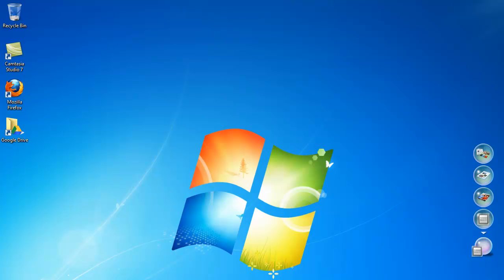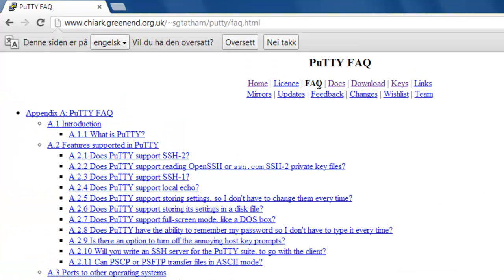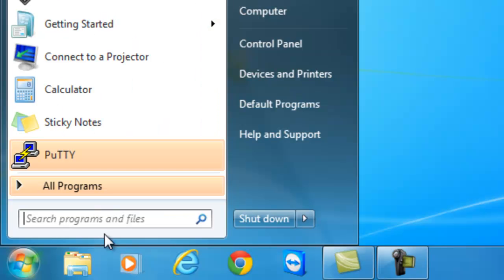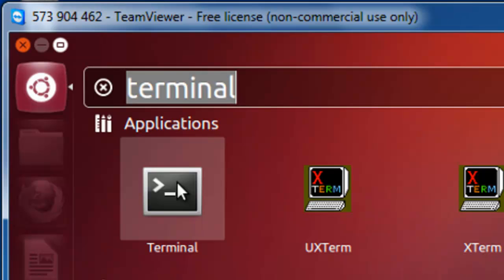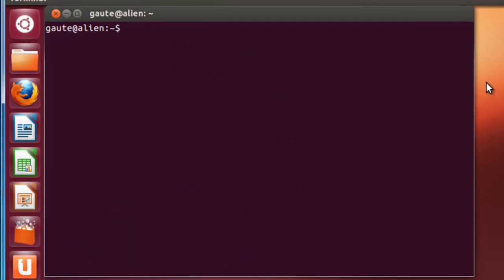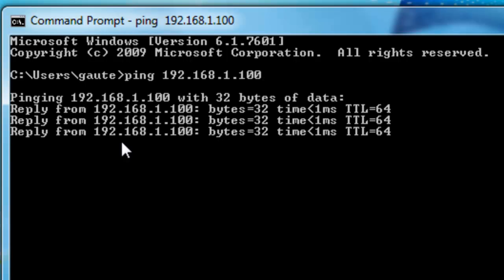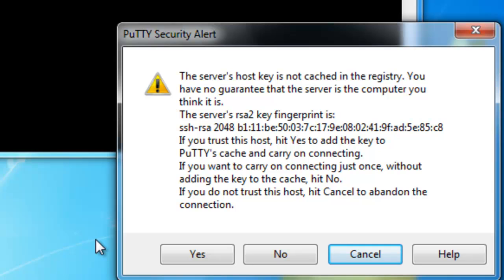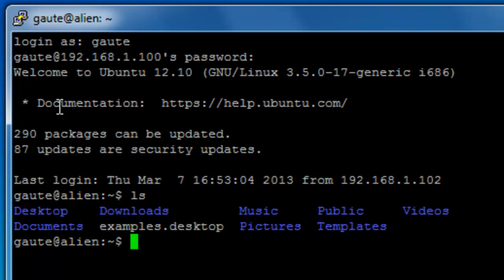Putty 01 - Connect Remotely from a Windows Computer to a Linux Computer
This tutorial shows you how to download and install Putty for Windows and also how to download and install OpenSSH for Linux. It then shows you how to connect between the two computers.